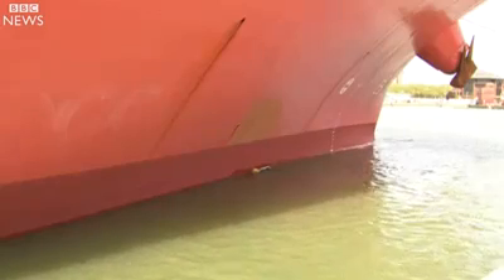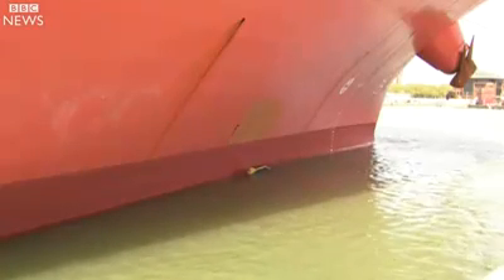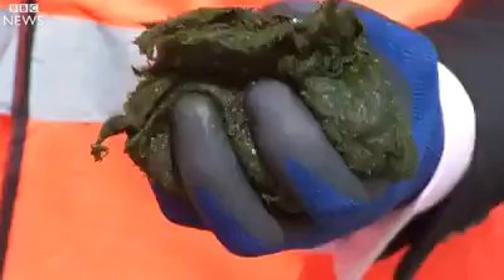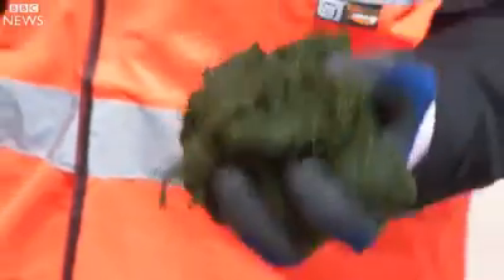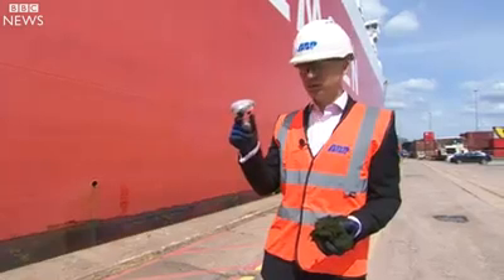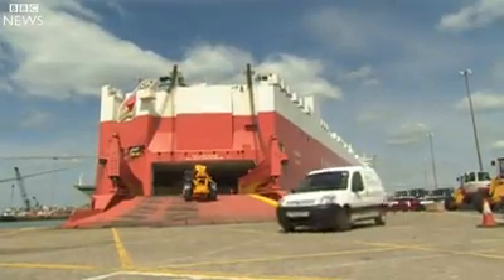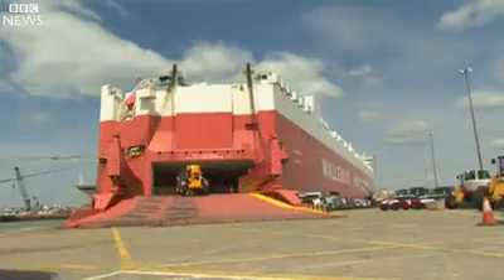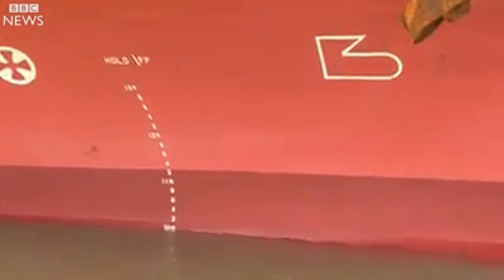ECO Subsea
The solution supports the following UN goals:
7. Clean energy: Biofouling from waste is used in biogas production, making green energy to households.
13. Climate action: Typically reduce 10% of CO” from cargo vessels.
14. Life below water: Eliminated Alien Invasive Species hitchhiking with biofouling on vessels (See interesting slide).
11. Sustainable cities: Cleaner energy for local households and reduction of Sox, Nox and PM which directly reduces the air quality and power supply to households nearby ports.
9. Industry and innovation: Sustainable innovation that is leading within its field.